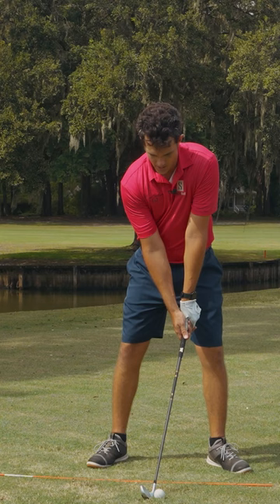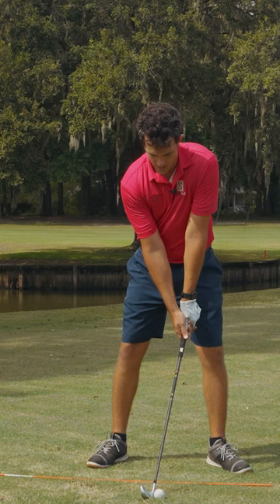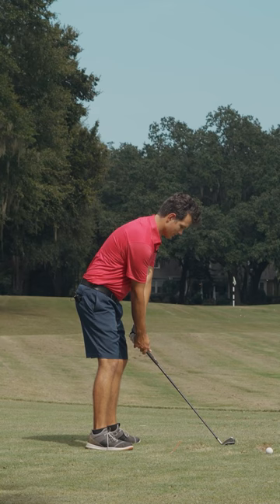Weight shift is so 1988...the one key you need to play great golf is this